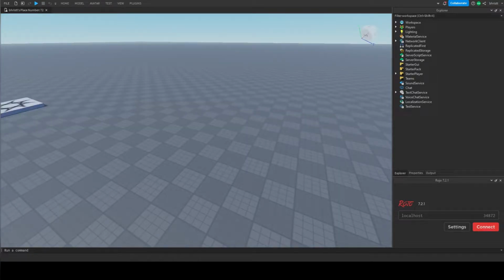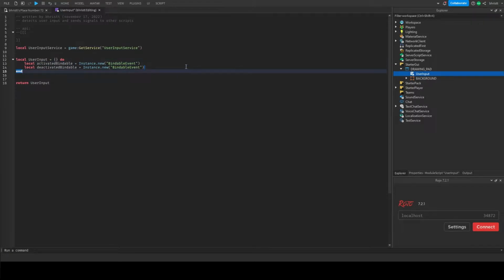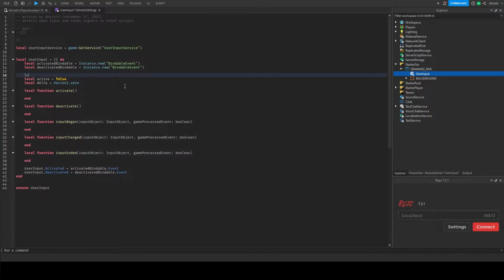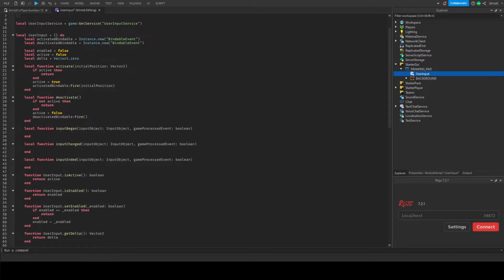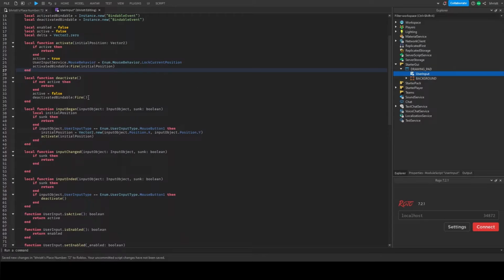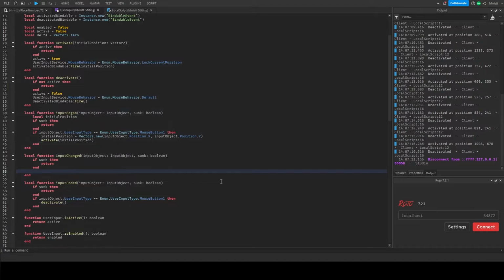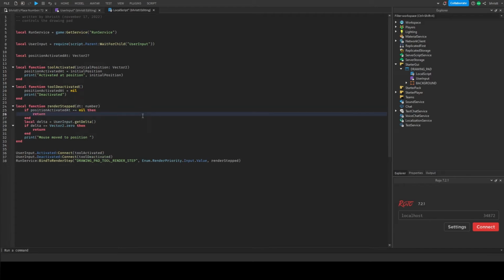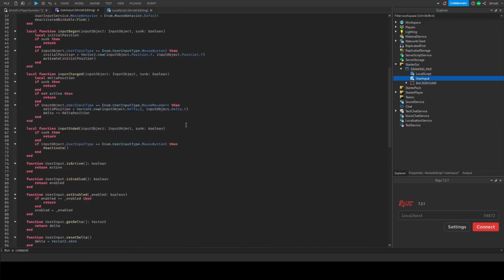Roblox Development: How to make a Drawing Pad on Roblox Studio pt. 1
In this video, I show you how to begin a Drawing Pad project on Roblox Studio. I go over how to make a UserInput module, which is the foundation of creating any mouse-based tool. Then, we link the UserInput module to a LocalScript to test the functionality of the module.

0:00 Introduction
0:49 What is a "Drawing Pad?"
1:23 Setting up the workspace
3:35 The "UserInput" module script
14:48 Implementing the UserInput module script
16:55 Connecting functions to UserInputService
17:35 UserInput, test 1
18:02 Mouse movement detection
19:45 Implementing UserInput mouse movement detection
22:53 UserInput, test 2
23:14 Final edits
24:33 Conclusion